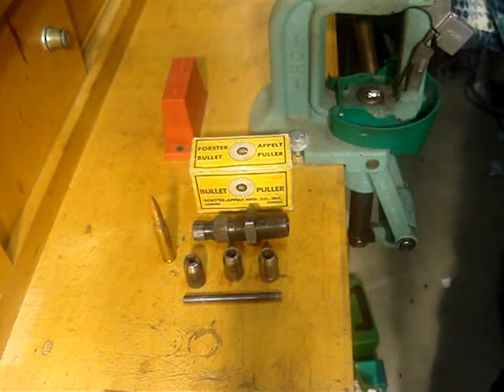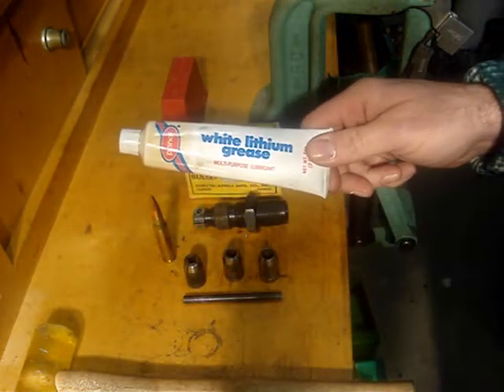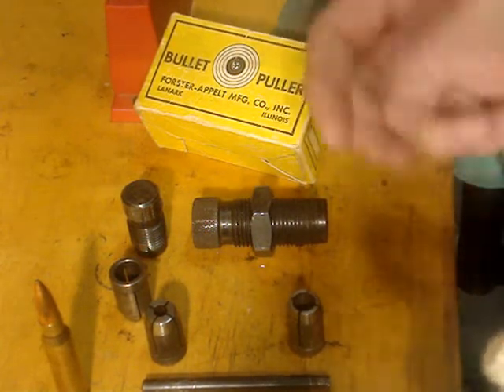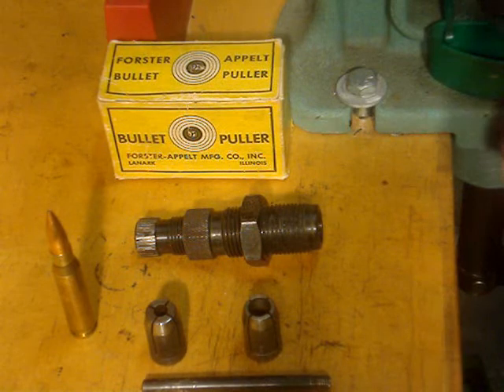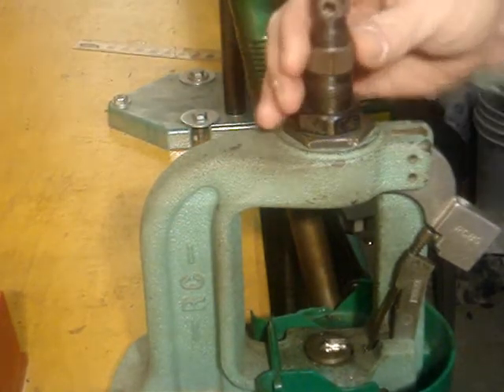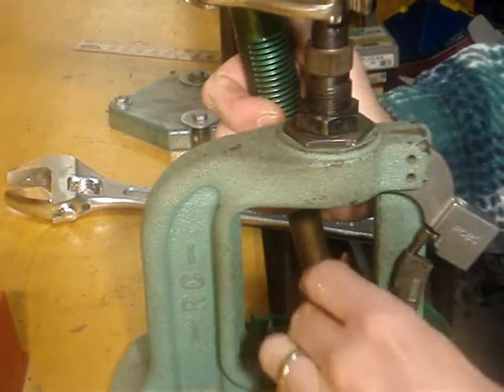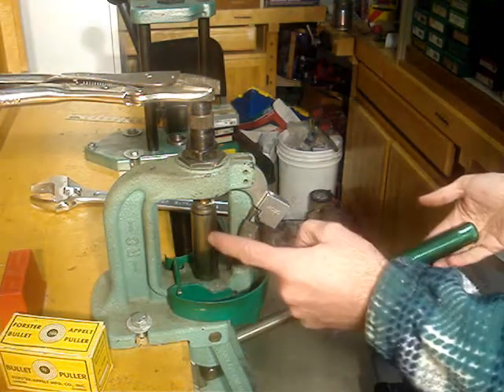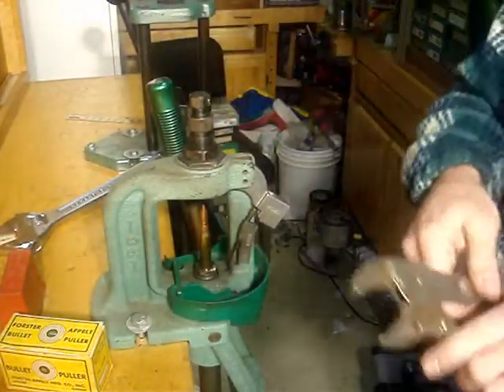The Forster Collet Bullet Puller Part 1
How to use the Forster  bullet puller. It's a simple device but here's how I use it.